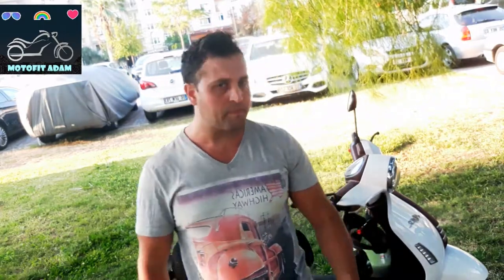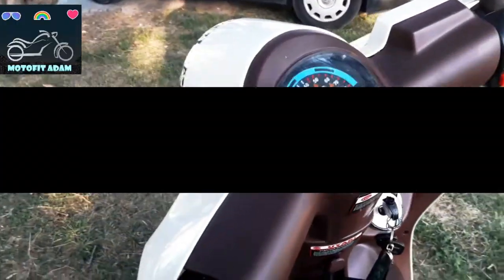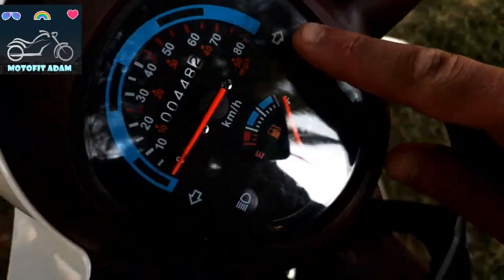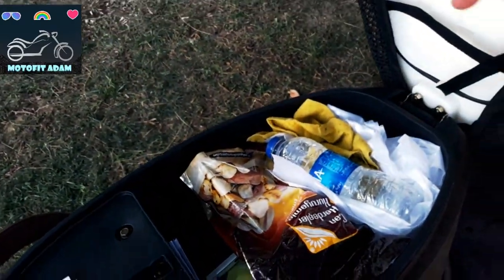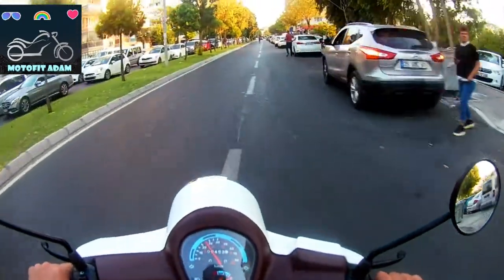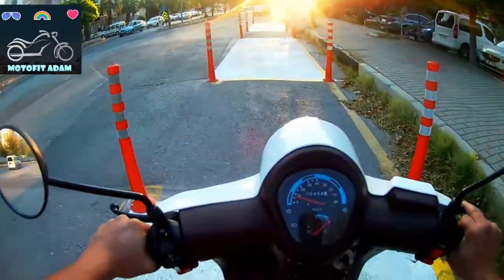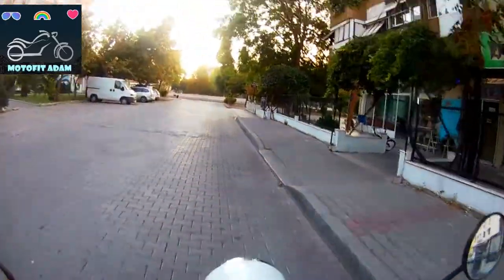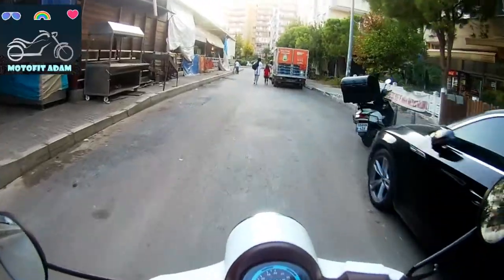SCOOTER VS MOTORCYCLE (Reasons To Have A Scooter Versus Motorcycle)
MOTOFIT ADAM

Today, I tried to explain why I bought a brand new scooter brand which is made in Turkey but production takes place in China only assembled in Turkey. Brand of the scooter is MOTORAN and model is ALLEGRO 50CC Model. My scooter today that I showed is 50cc Single cylinder 4 stroke Air-cooled engine Scooter and My Reasons To Buy a Scooter versus Motorcycle which is incredible and it changed my life. I am satisfied with it really. It is quite important to decide what purposes will you ride your bike for. For example, with my scooter, I can do groceries, shopping, and carrying them very easily with the storage area underneath my seat. However, with my motorcycle, it is quite hard to carry the staff I bought so far. For my work, I go with my bike because it is fast and safe due to high ground and wide tires in extreme weather conditions. However, my scooter has tiny tires and it is not safe for tough weather conditions. Scooters got so many advantages for your budget, however motorcycle can sometime be bad for your low budget and you should spend always more. Therefore, It is important to consider to have an option of bike or scooter for the very first time riding or professional riding onwards and that is the basic tips for scooter and that is the reason to buy one of the scooter and of course Motorcycle at the same time in your mindset. Hope you enjoyed this video.

Used Song: BreakingCopyright / Non Copyrighted Music | Elektronomia & Stahl! - Journey [BC Release]

For More Free Musics Please Visit : Free Youtube Musics Library